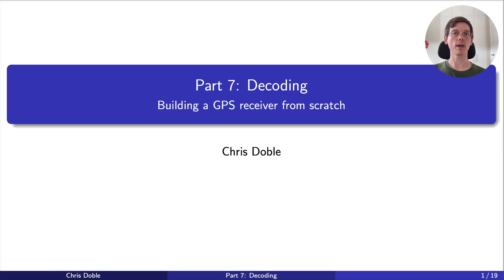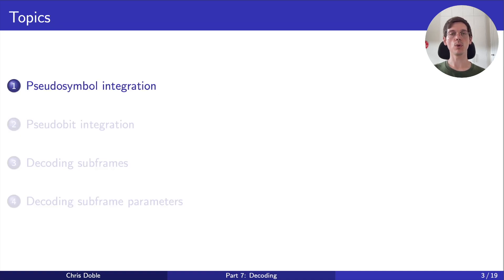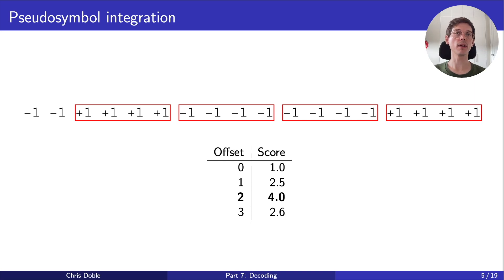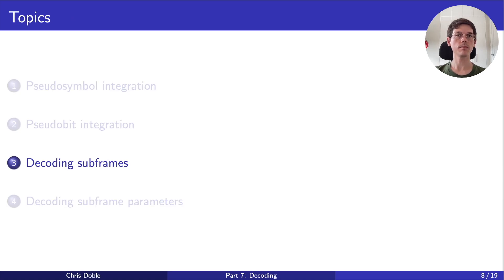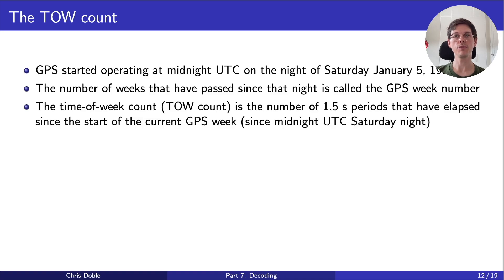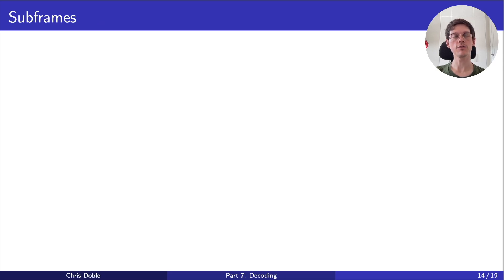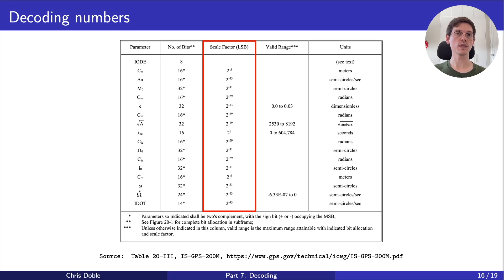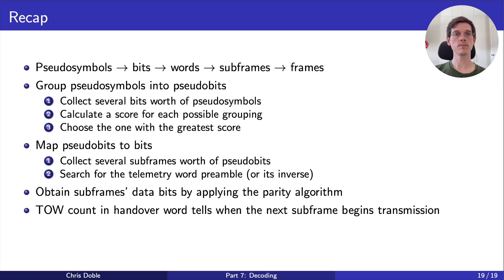Part 7: Decoding | Building a GPS receiver from scratch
In this video we learn what information is contained within the bits of GPS signals and how to decode that information to be used to calculate our location.

Timestamps:
0:00 Introduction
2:09 Pseudosymbol integration
4:08 Pseudobit integration
5:52 Decoding subframes
11:16 Decoding subframe parameters
12:48 Recap